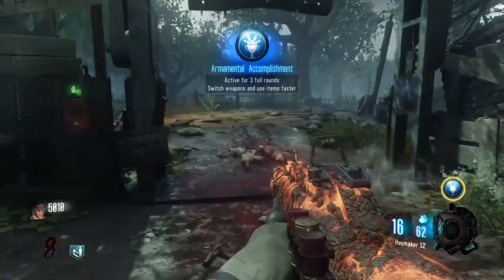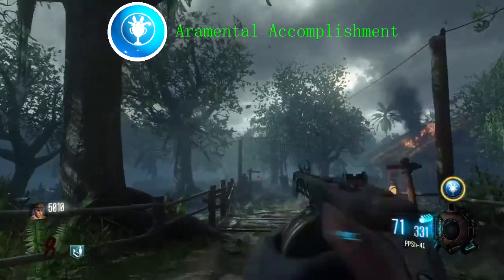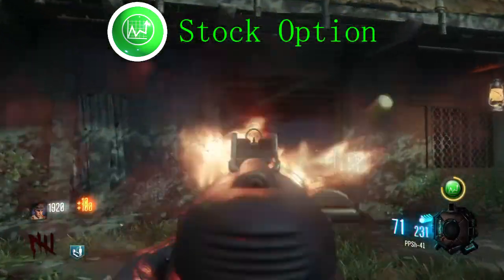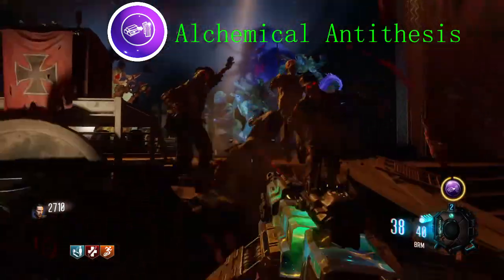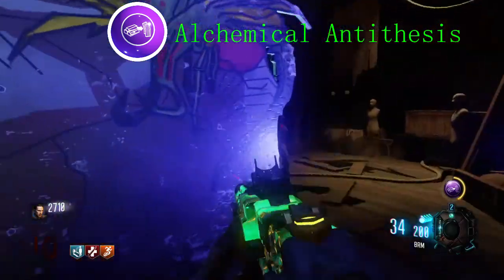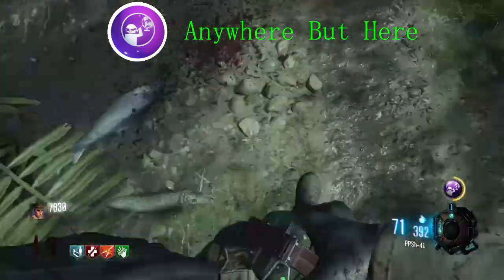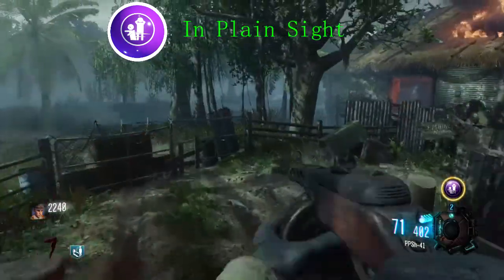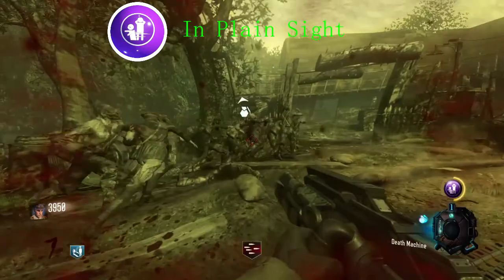Top 5 Call of Duty Black Ops 3 classic gobblegums